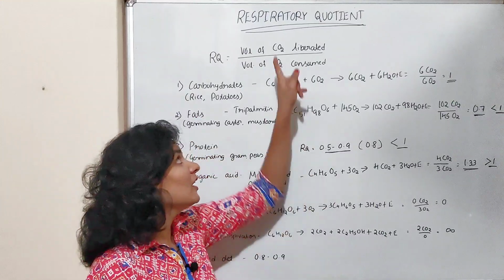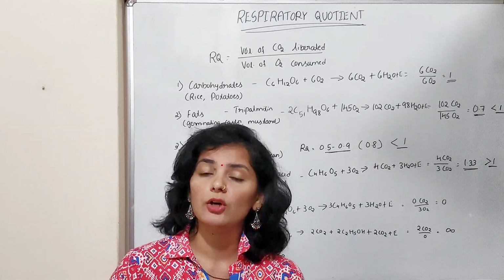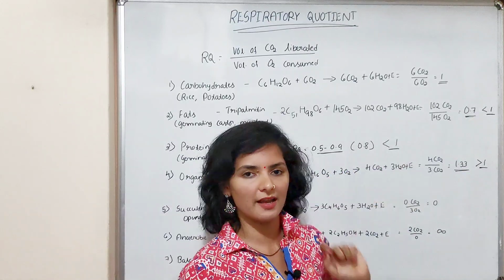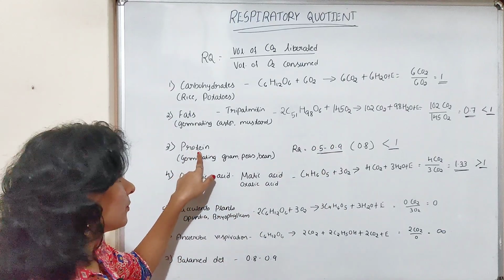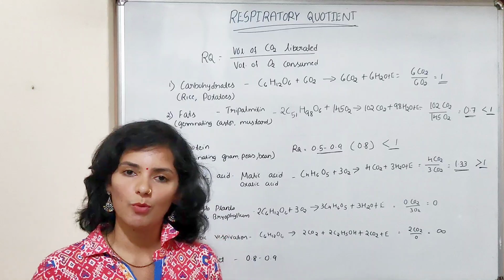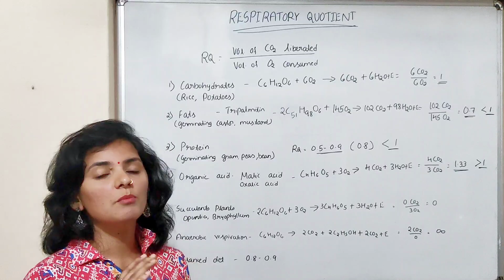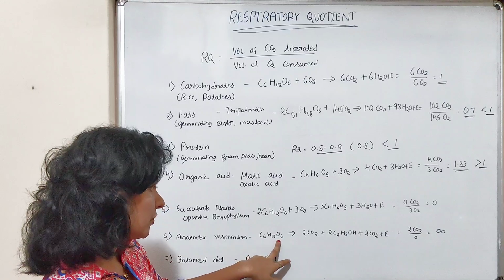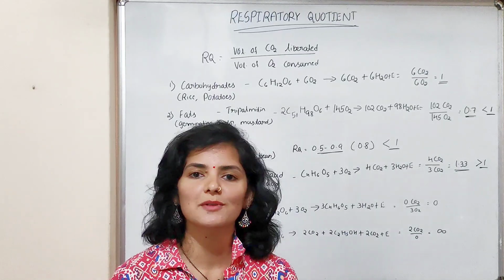Respiratory quotient | RQ | RQ value | Respiratory quotient of carbohydrates, fats and proteins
Respiratory quotient
The respiratory quotient can be defined as the ratio of the volume of carbon dioxide evolved to the volume of oxygen consumed by an organism, tissue or a cell and is given by; RQ = CO2 evolved/ O2 consumed. It denotes the amount of substrate used by a tissue, cell or an organism.

QUERIES SOLVED
Define respiratory quotient
What do you mean by respiratory quotient
Explain respiratory quotient
Explain respiratory quotient of fat, carbohydrates and protein
What is the formula to find out respiratory quotient of a substrate?

Vidya Bhat